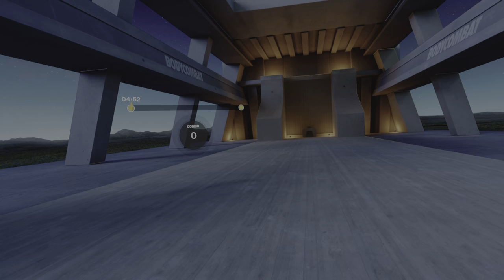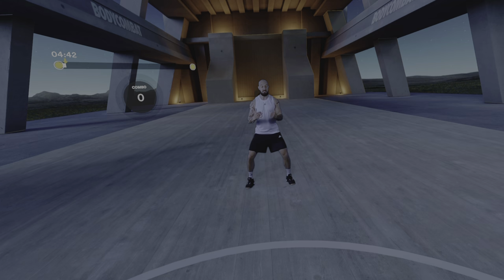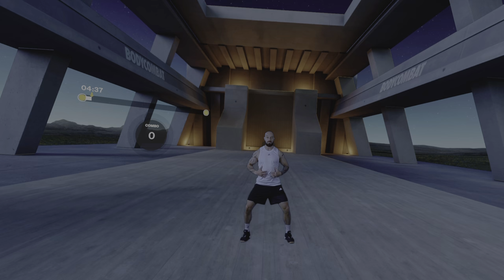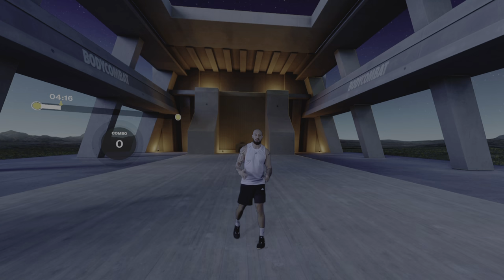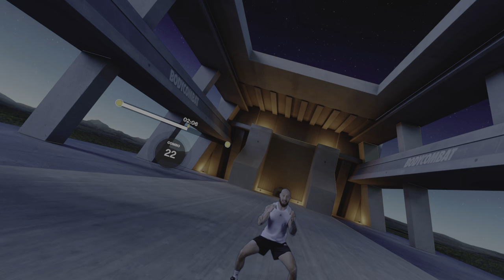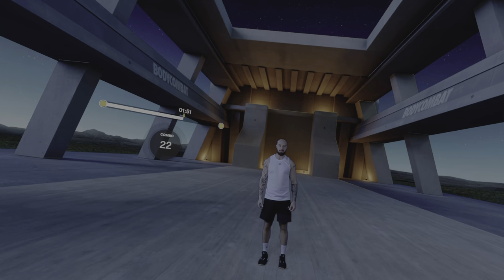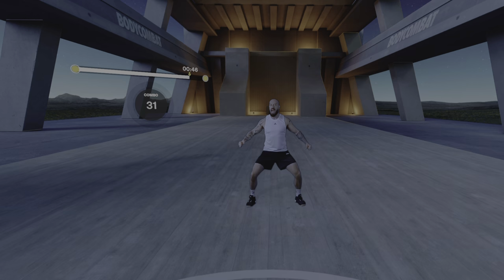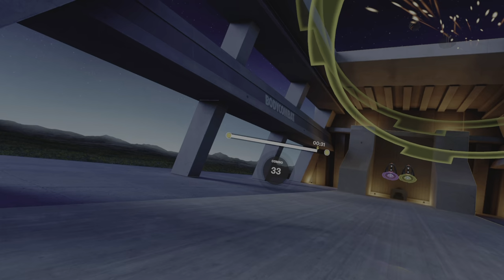LES MILLS BODY COMBAT | THE PERFECT WARMUP WORKOUT GAME!!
ADD ME ON THE PLAYSTATION NETWORK: @DJRIO91284

ABOUT THE PAGE OWNER
3 ALTER EGOS | 1 GRIND

DJRIOBLACKWOOD - THE DJ
BLACKWOOD DMV -  THE LYRICIST
INTROVERTED FINESSE - THE MAN